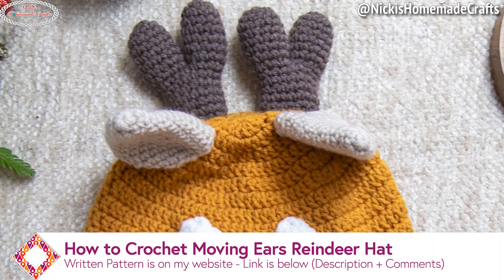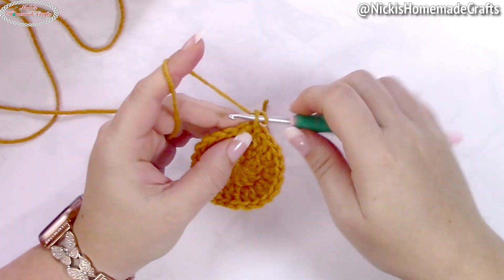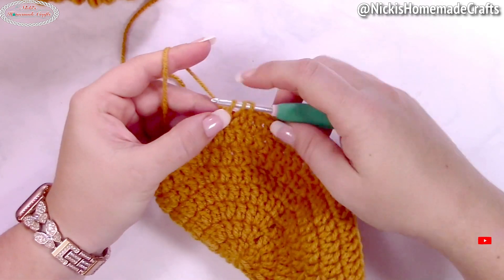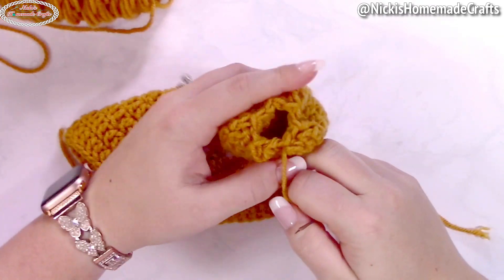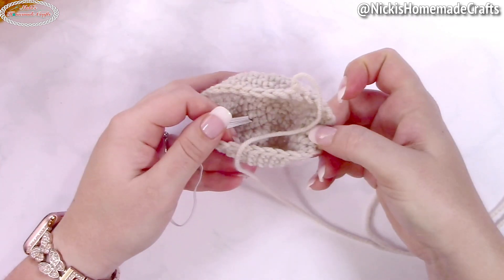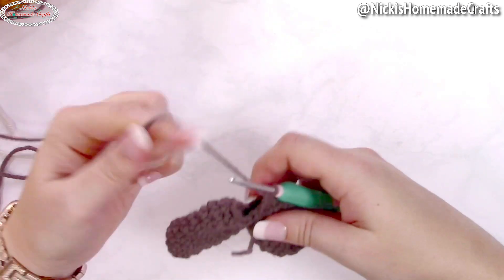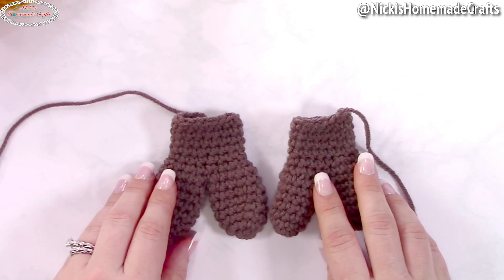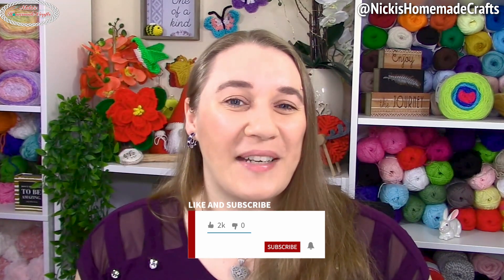How to CROCHET a Moving Ears REINDEER HAT - December 1st of the Advent Calendar MCAL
This crochet tutorial explains how to crochet a Moving Ears Reindeer Hat with a Blinking Nose to make Rudolph. Written Pattern